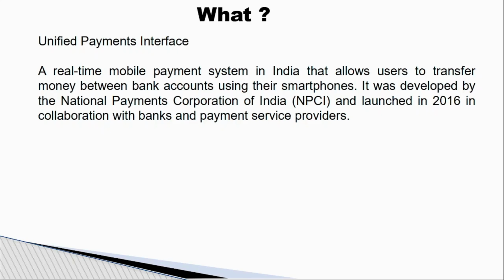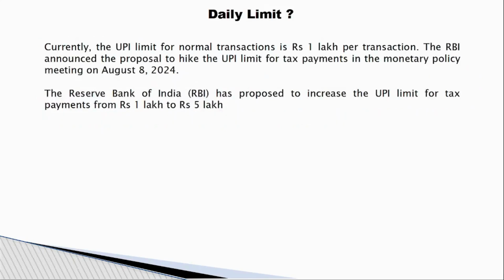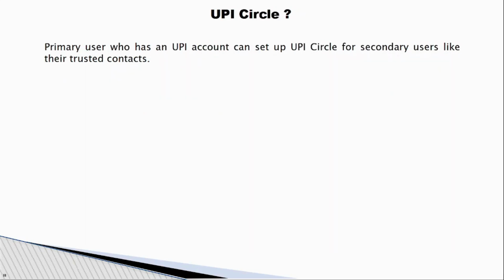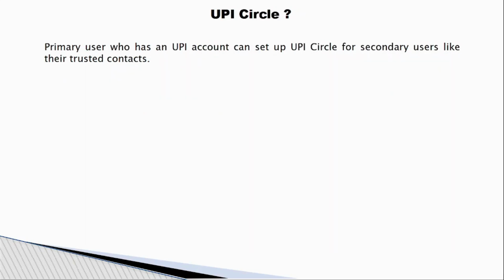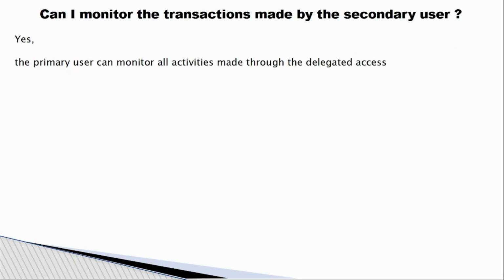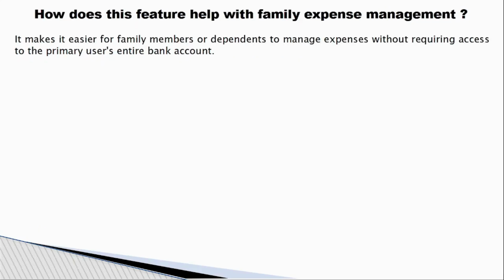What is the UPI circle? explained in English.